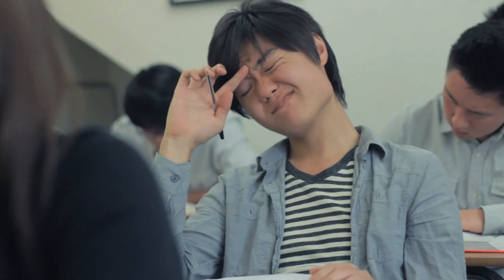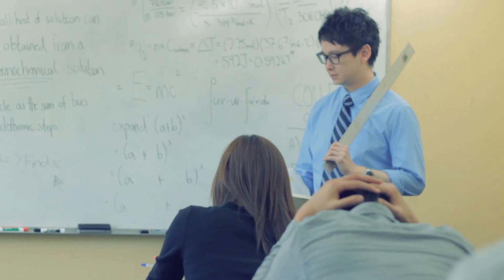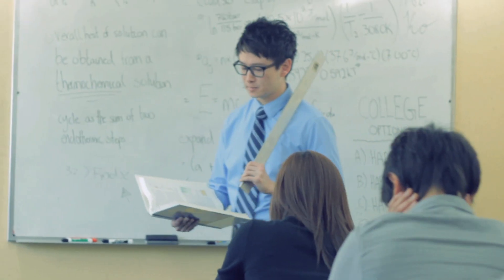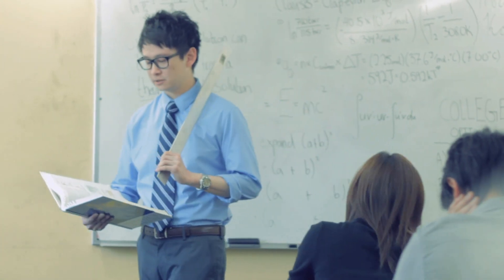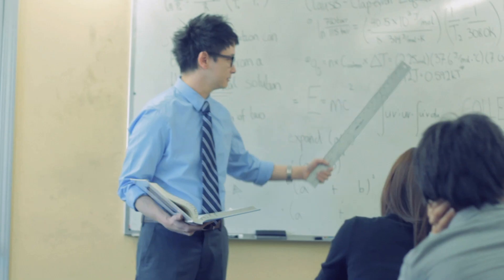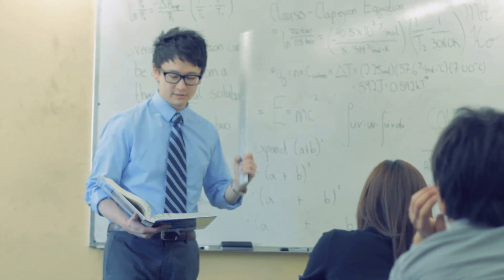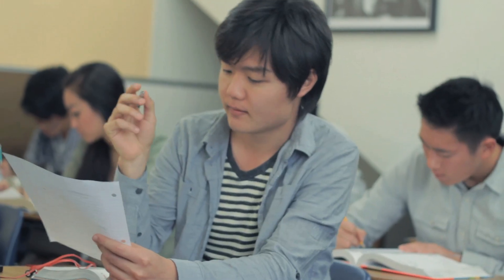Love Letter - Ensemble Memo Music Video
Love Letter
Produced by Ensemble Memo and Francisco Lee

Girl Dancer- Hayoung Lee
Audience/Classmates- Minyoung Huh, Aaron Hancock, Esther Hong, Michelle Um, Olivia Kim, James Ryu, Jason Suh, Kristin Choe, Stephanie Yoon, Dillon Dejam, Max Lee, Thomas Kil, Joe Oh, Sunny Kim, Kathy So, Yejin Oh, Rachel Kwon

Special thanks to Gateway Academy for the beautiful classroom location!

Thanks to Charlie Sin Photography for all the photos and the cover!

LYRICS:

Don't need no television, no, when I've got you
Don't need no history, let's skip some science too
They tell me use your time with better things to do
Oh, don't you worry, bud, I'm here, I'll stay for you
You listen to everything I've got to say, I've got to sing

I've got my books, I've got my pens, I've got two years till I'm done with school
Oh, where is all the fun?
I've got my keys, I've got my picks, I've got my strings and other things
Oh, I'm through
You're all I'll ever need, I'll ever do

Do, Rae, Mi, Fa, So, La, Ti, Don't you understand?
You've been the better friend of all I've ever had
How 'bout a chance to turn my head into a mess
'Cause baby wasting time is what I do the best